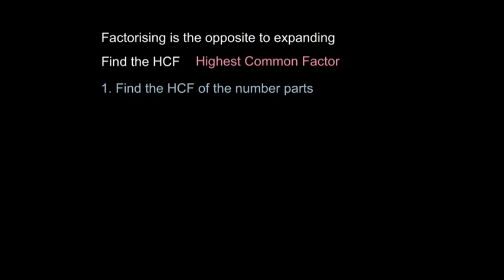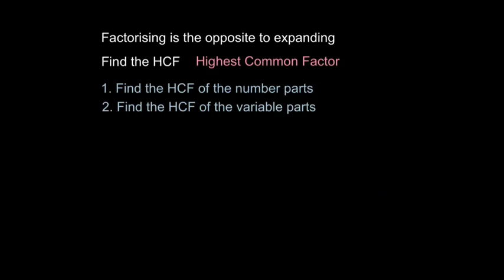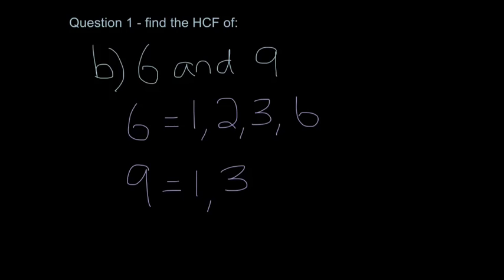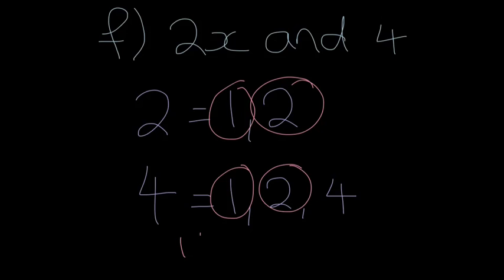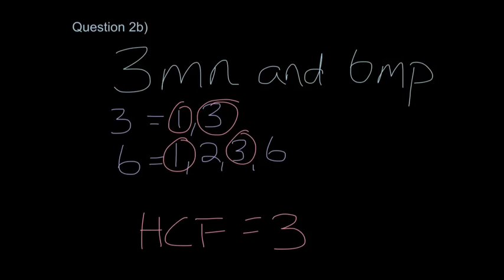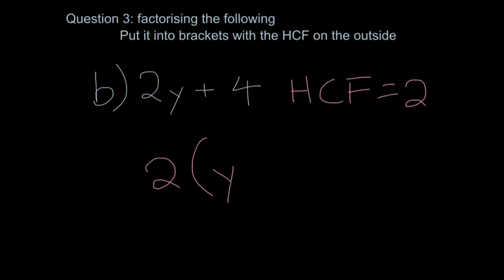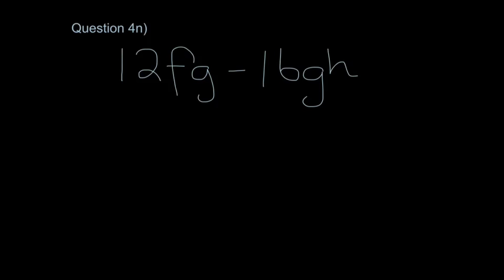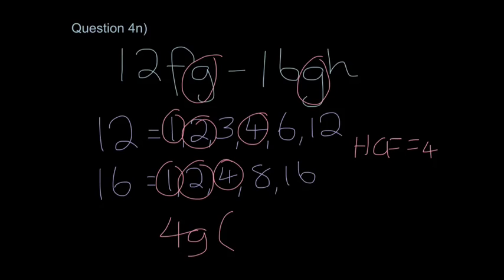Year 8 Math - 8I Factorising expression